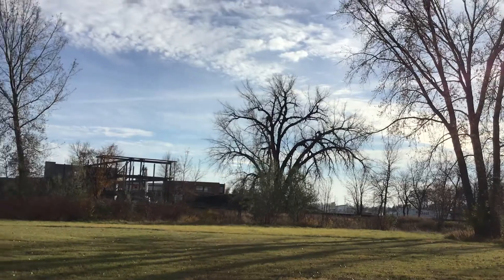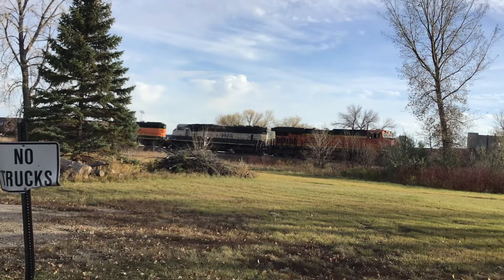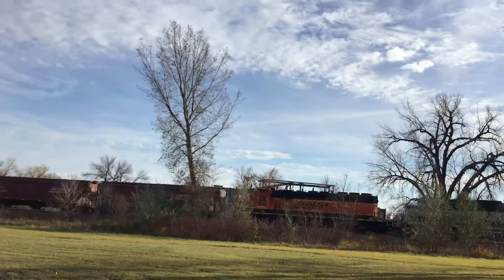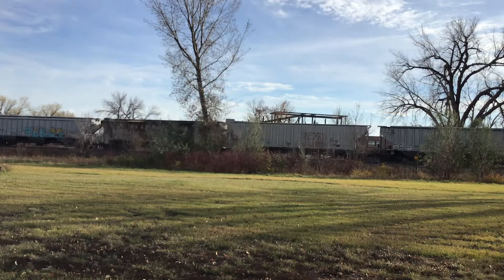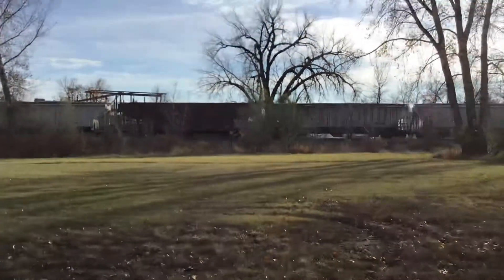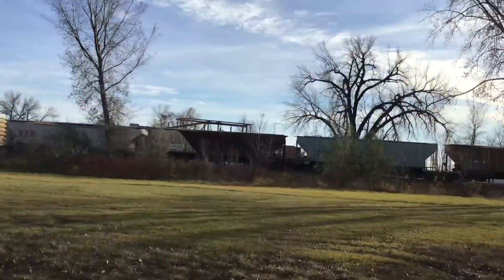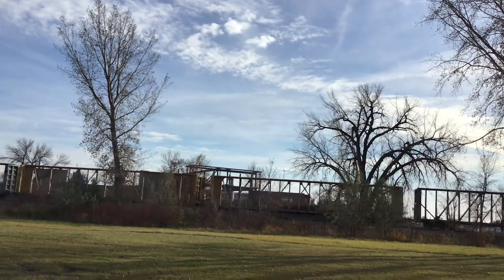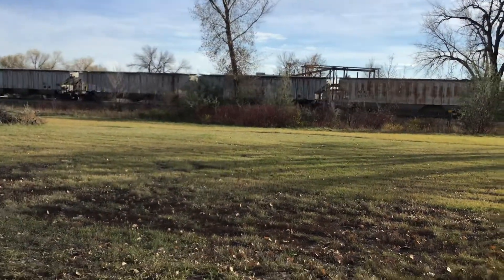Dilworth 11-7-21 Part 3